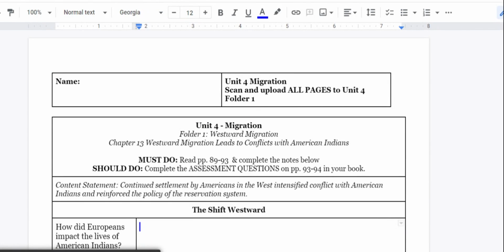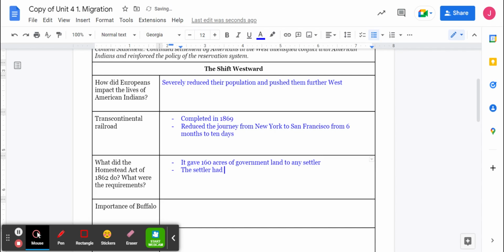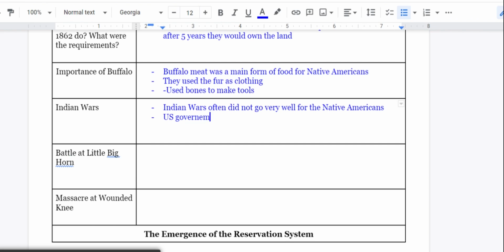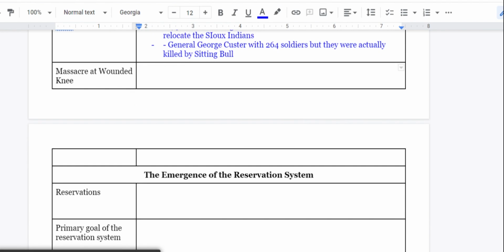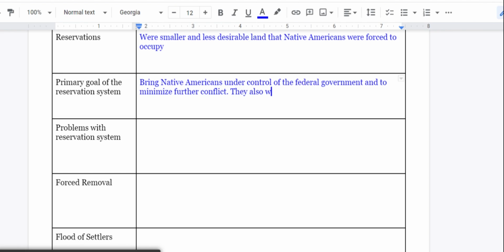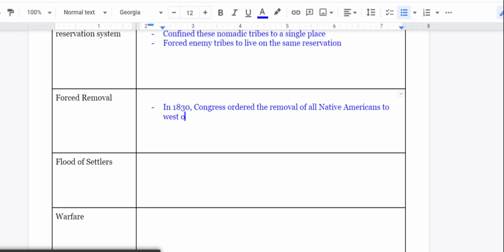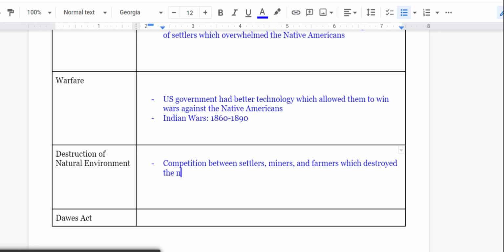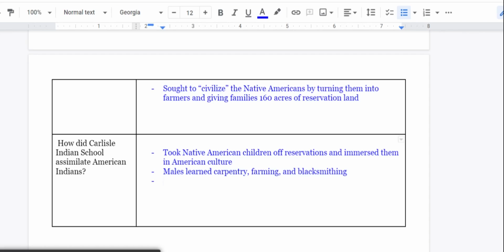4 1 Westward Migration